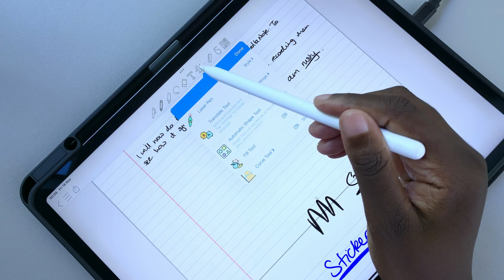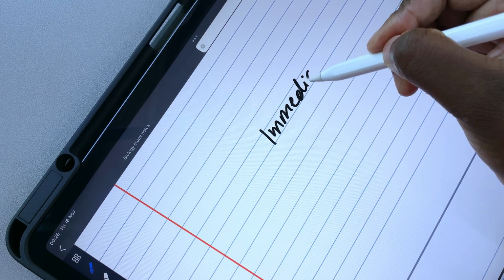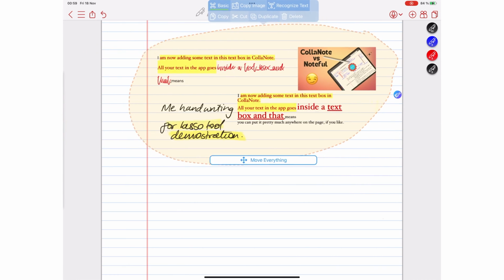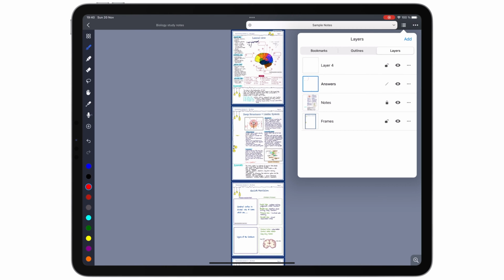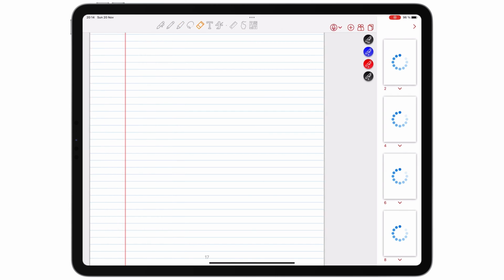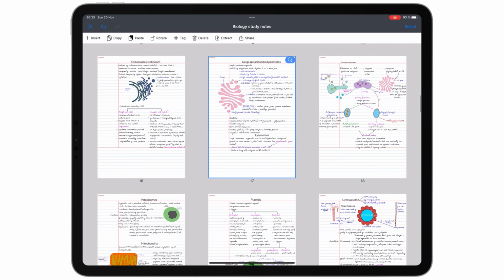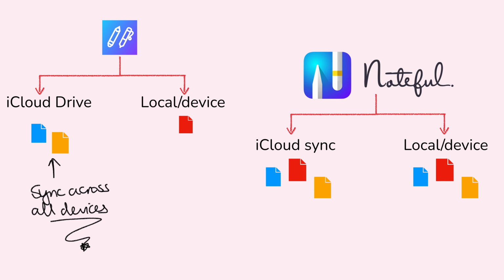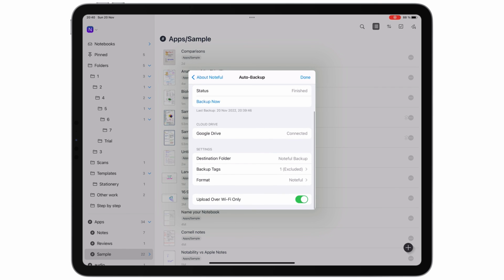10 WAYS NOTEFUL IS BETTER THAN COLLANOTE | 2022 comparison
Timestamps

0:00 Introduction
0:44 App build
2:52 Eraser
3:35 Lasso tool
4:49 Zoom tool
5:50 Layers
6:45 Navigation
8:14 Page editing
10:15 Multitasking
10:58 Organisation
12:33 Auto backup